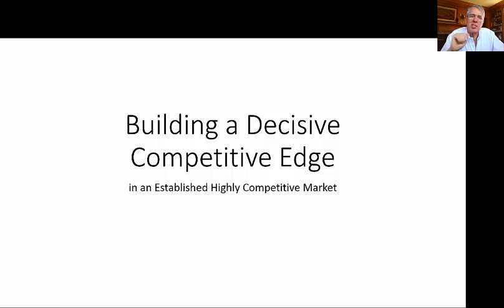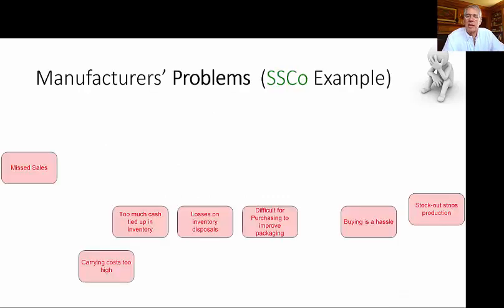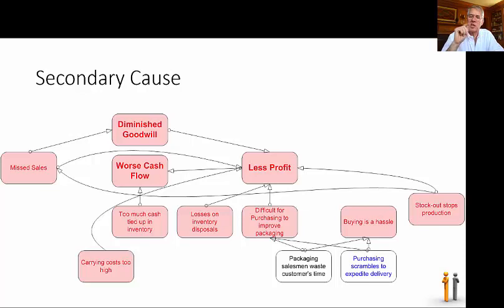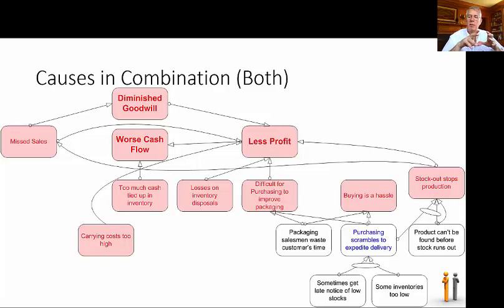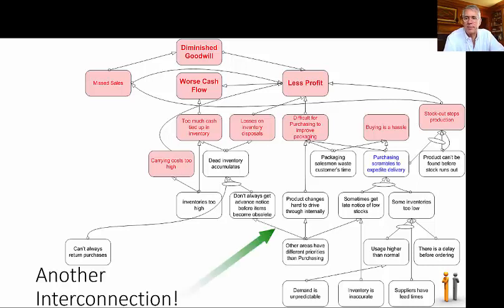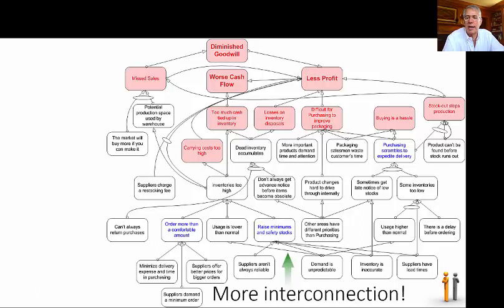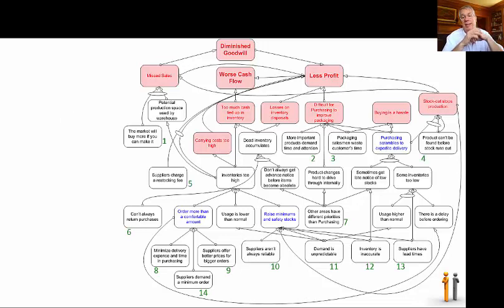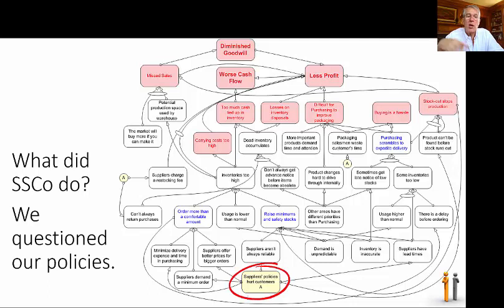Building a DCE Part 1 Understanding the Customer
DCE stands for Decisive Competitive Edge, something that everybody needs, if they want to be sure of a flow of goal units - money for most!  It starts with really knowing the problems and needs of the target market.